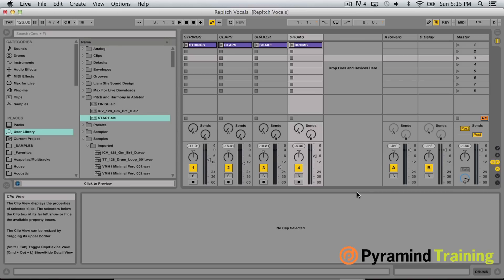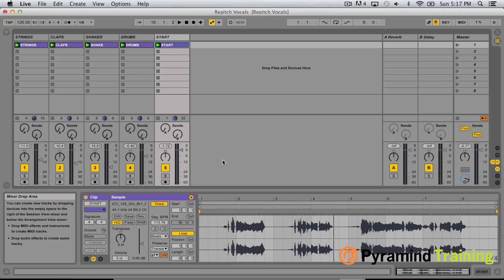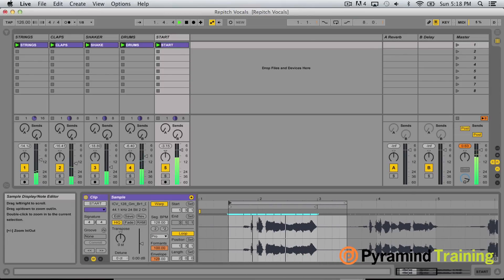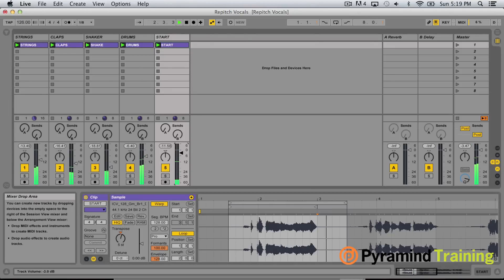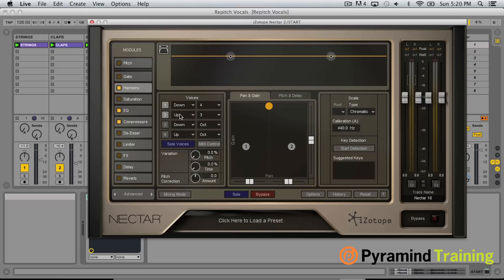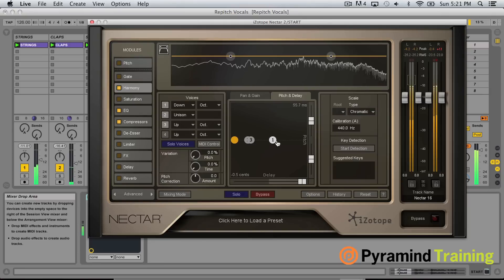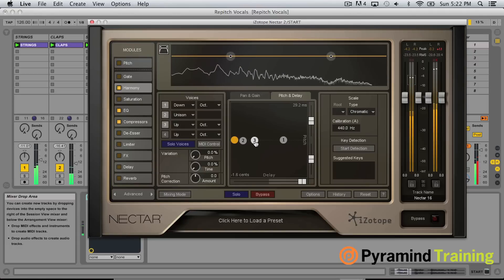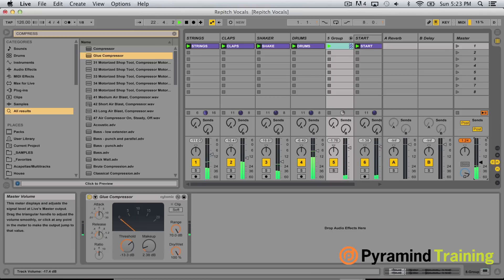Ableton Live | Re-Pitching Vocals with Liam Shy | Pyramind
Explore re-pitching and harmonizing vocals using Ableton Live and Nectar by Izotope.  Useful for doing remixes or sampling and ensuring your vocals are in key.  Also useful for creating depth and rich harmonic content to your vocal lines.